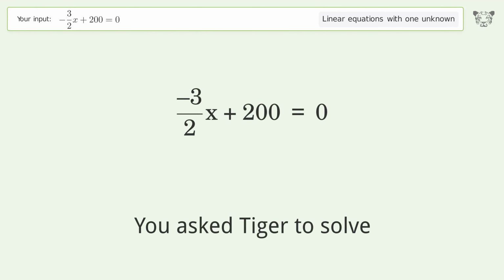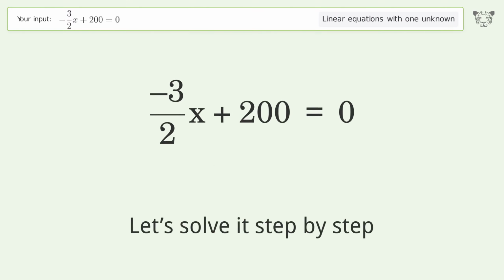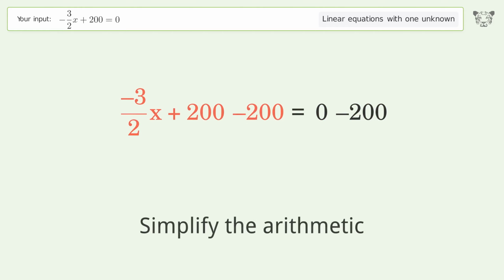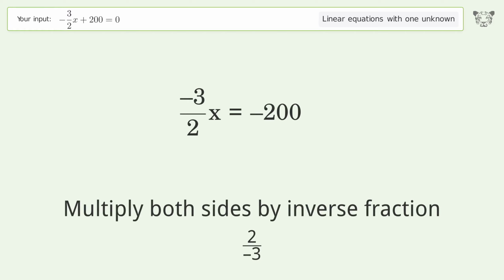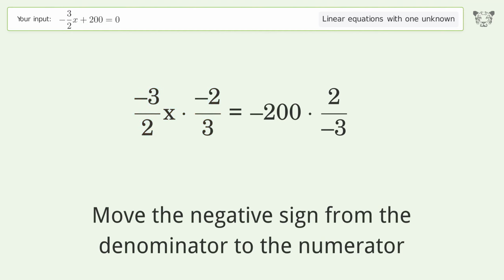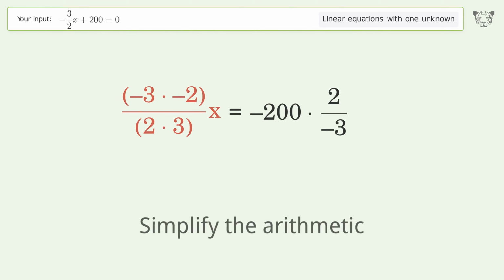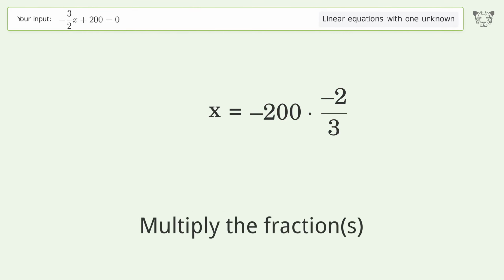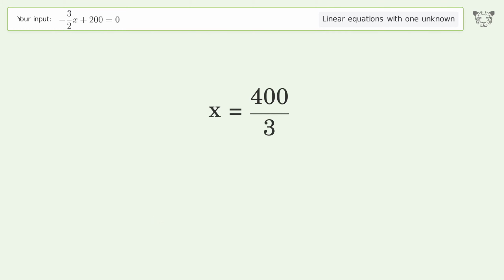Linear equation with one unknown: Solve -3/2x+200=0 step-by-step solution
for a step-by-step and more tips and tricks for dealing with linear equations with one unknown.